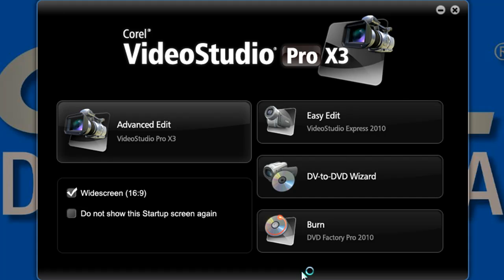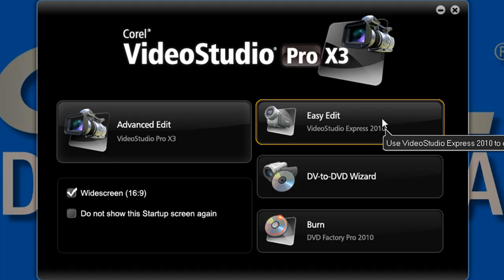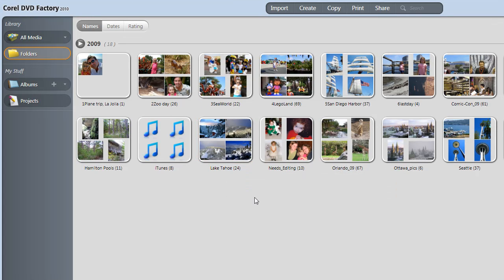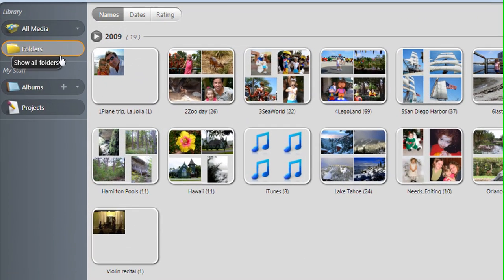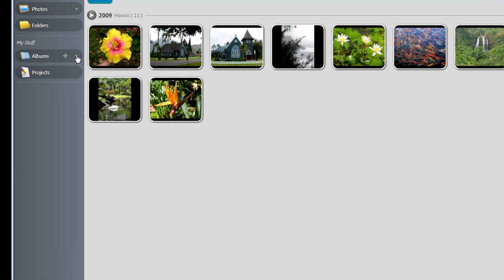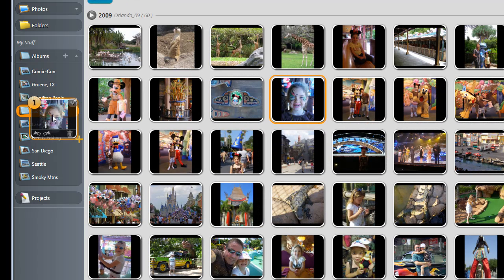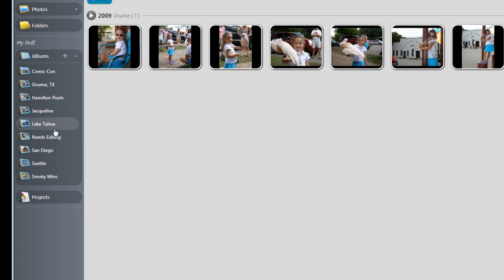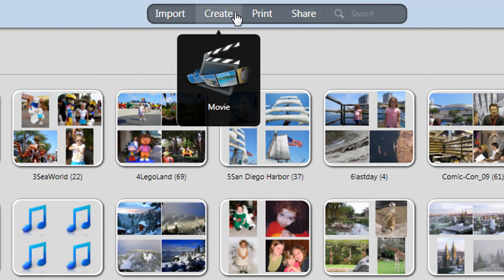Using The Organizer - VideoStudio Pro X3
VideoStudios new media organizer is where youll start all your projects in Burn and Easy Edit
and oftentimes the Advanced Editor. View this video tutorial to learn how to import your photos,
videos and audio files, navigate, organize, and set your files up for your video projects.